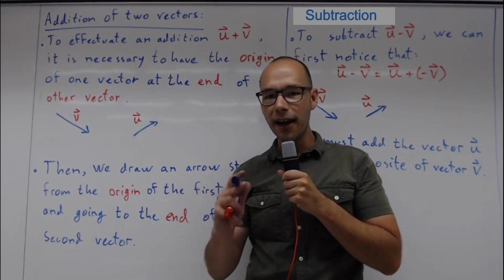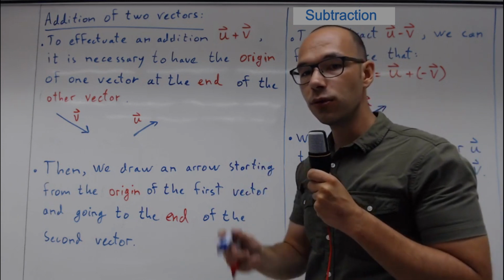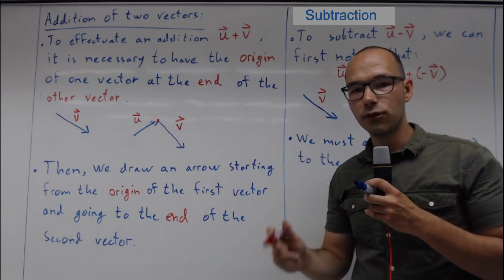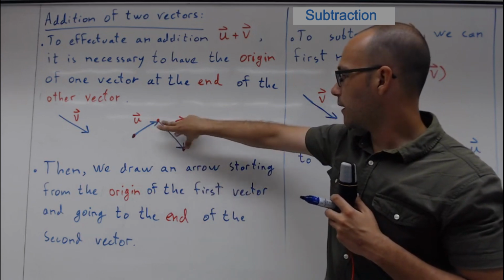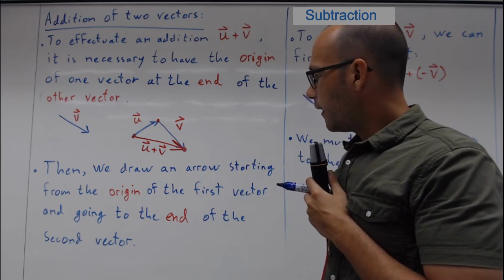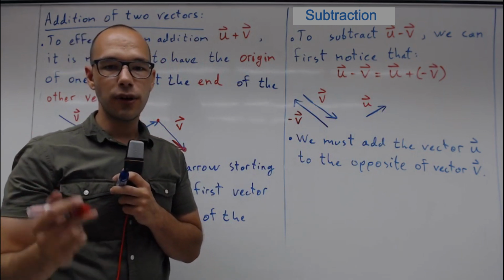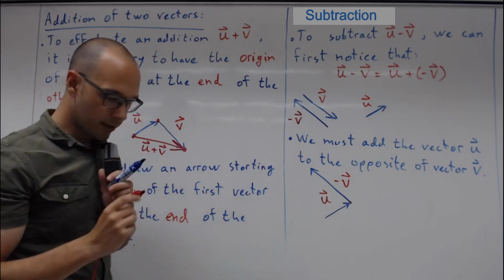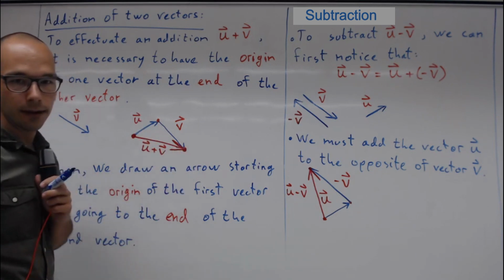Addition and subtraction of two vectors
We will see how we can add and subtract geometric vectors.